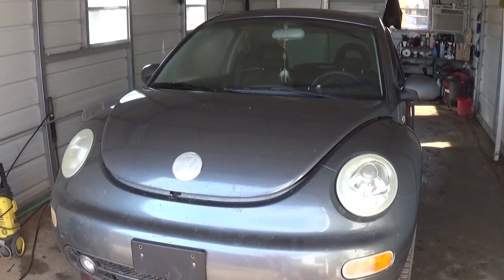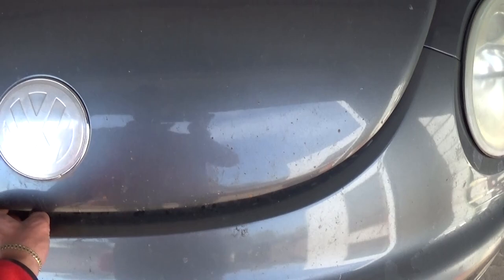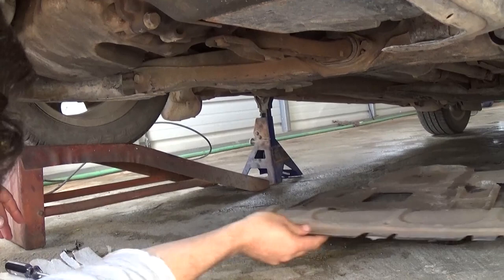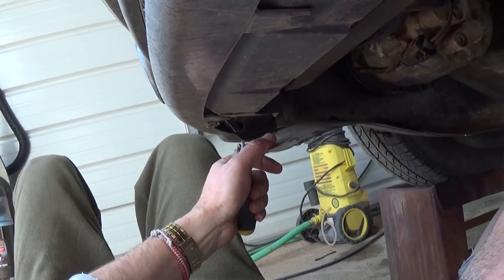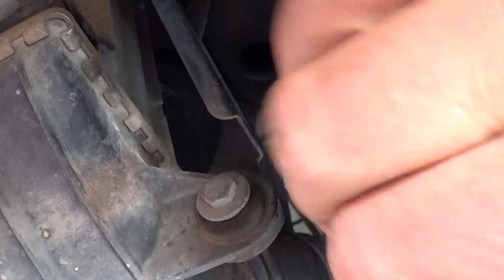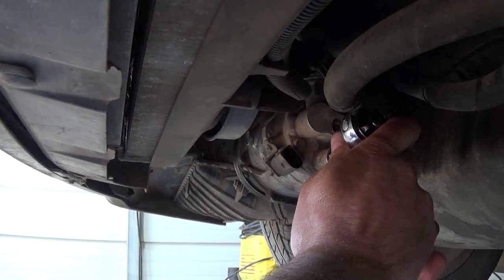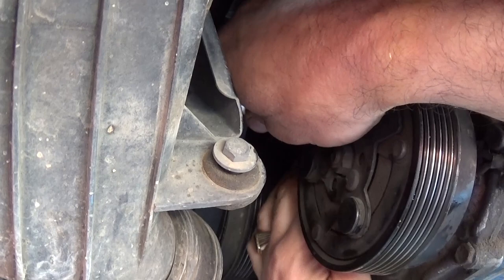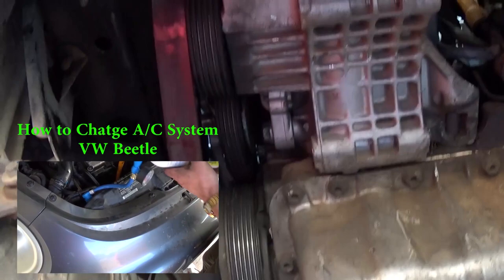VW Beetle A/C Compressor Removal and Replacement. Beetle Air conditioning Compressor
We took this video to show you how to remove and replace the AC A/C Compressor on a Volkswagen Beetle. It is the same procedure for the first generation which includes:
1998 VW Beetle
1999 VW Beetle
2000 VW Beetle
2001 VW Beetle
2002 VW Beetle
2003 VW Beetle
2004 VW Beetle
2005 VW Beetle